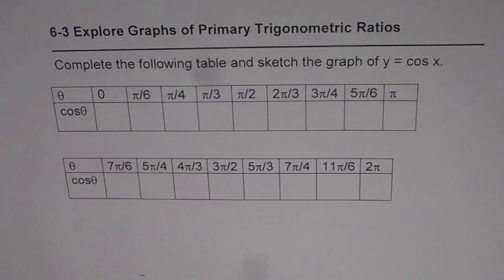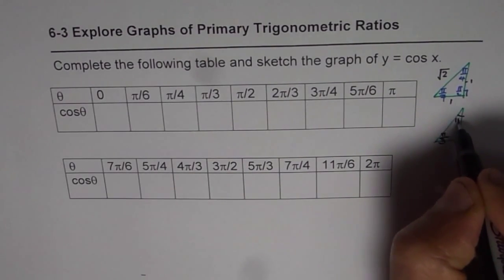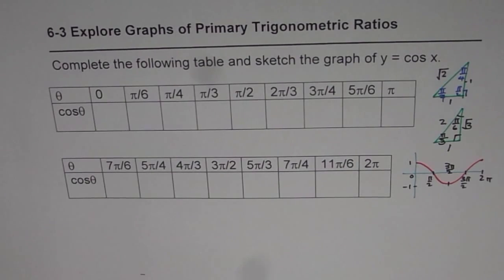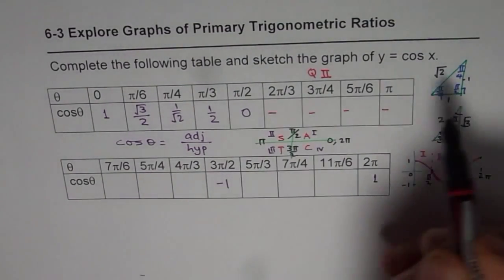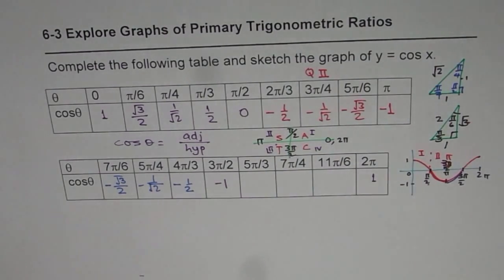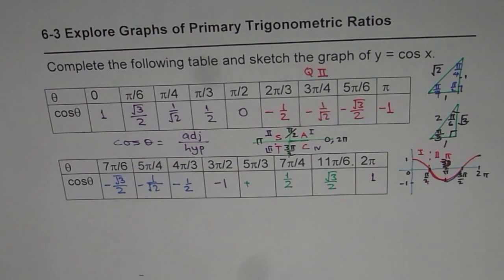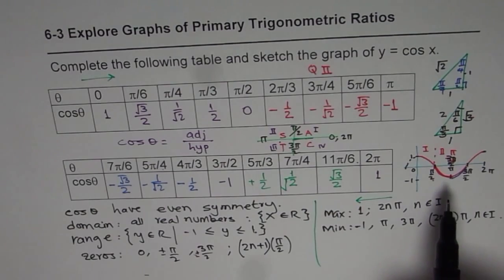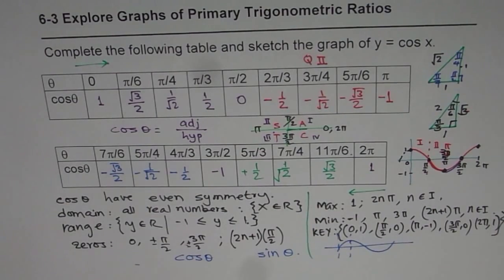Explore of Graph and Characteristics of Cosine Function